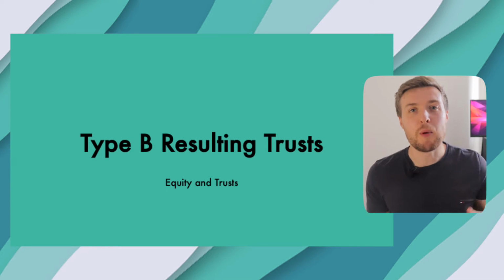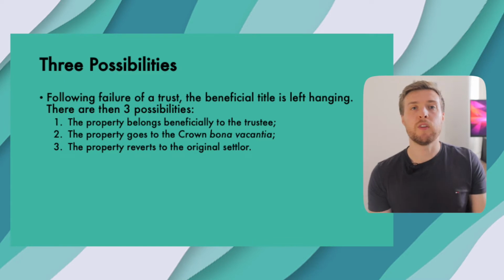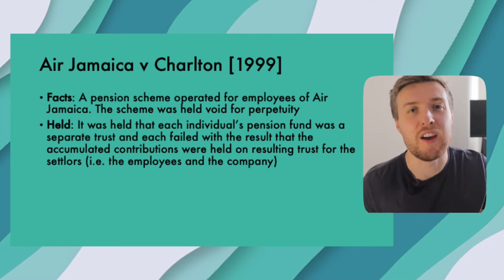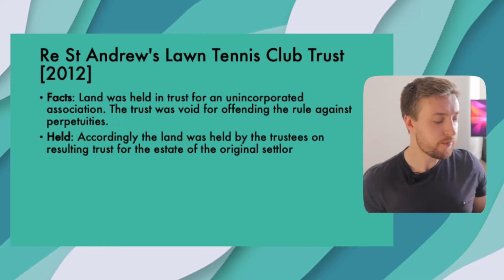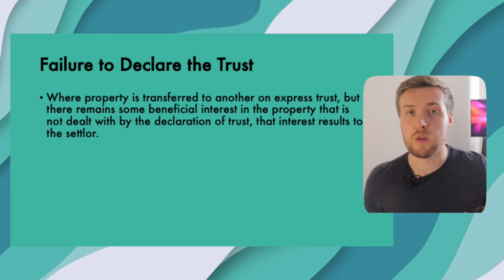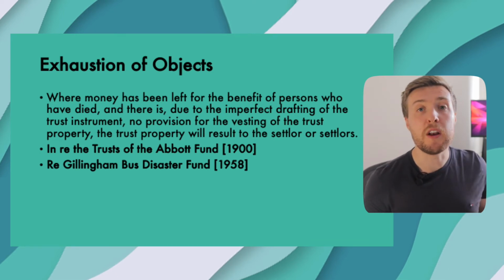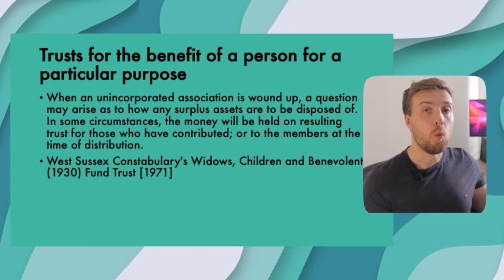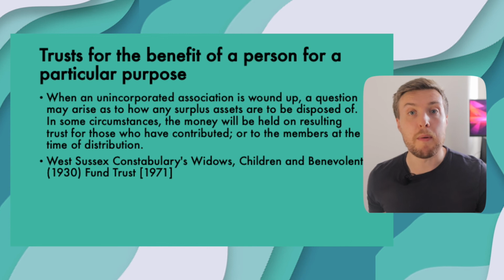Type B Resulting Trusts - Automatic Resulting Trusts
ABOUT ME:
Hey, I'm Gareth and I'm the owner of Digestible Notes a website I created to make learning fun, easy to understand, and mostly free! I'm motivated to help you take the stress out of your lives, make learning the law more enjoyable, and give you the knowledge to secure the top grades you deserve!